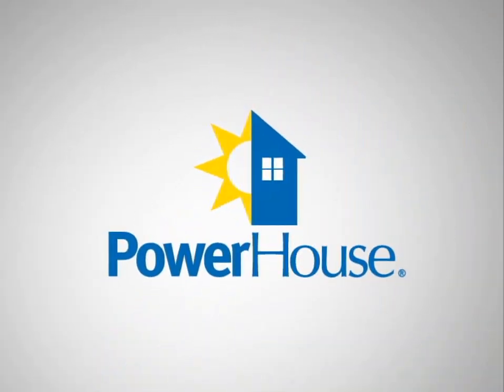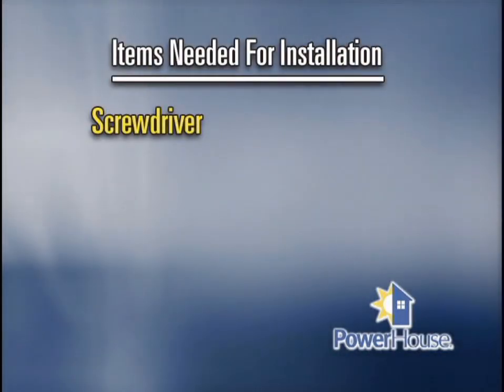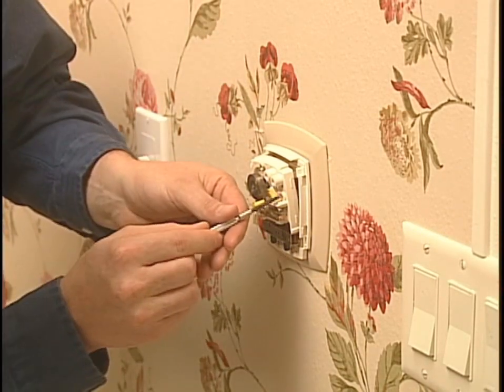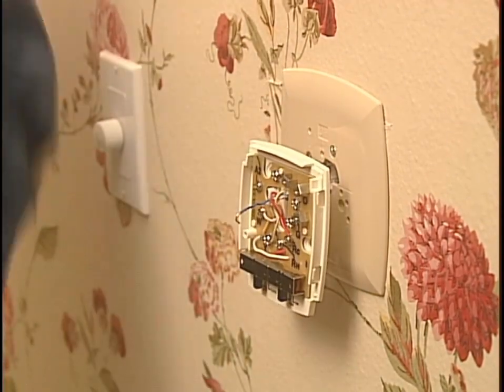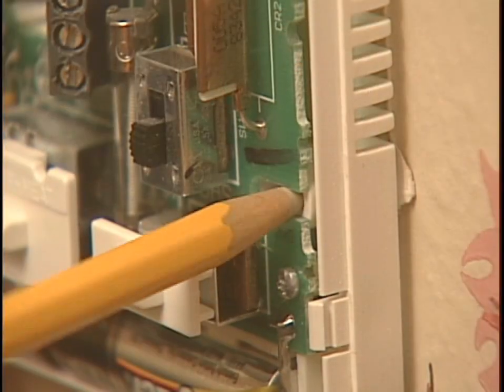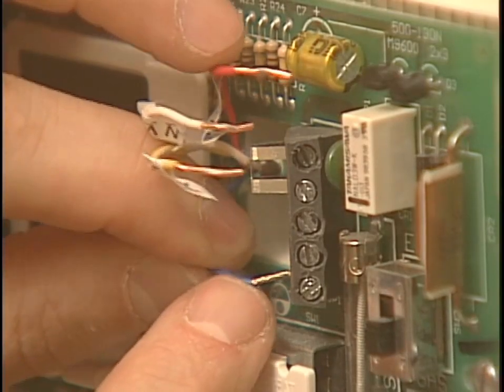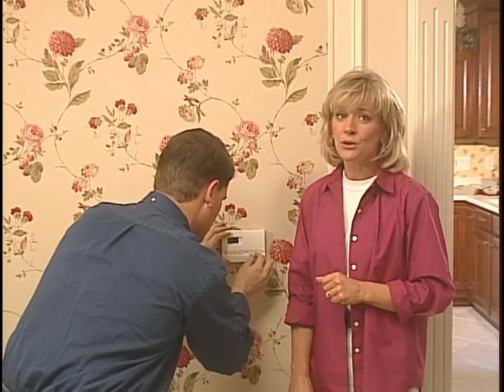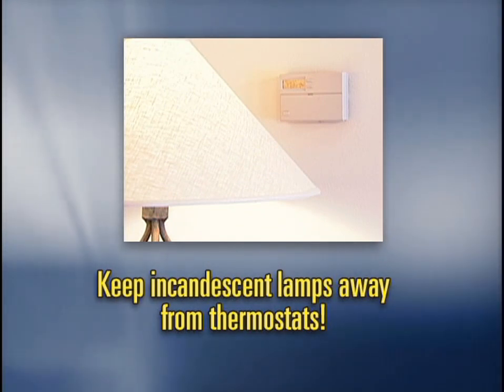Installing a programmable thermostat - 11/22/03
You can do it yourself or hire a contractor. Either way, this easy upgrade will save you energy throughout the year.